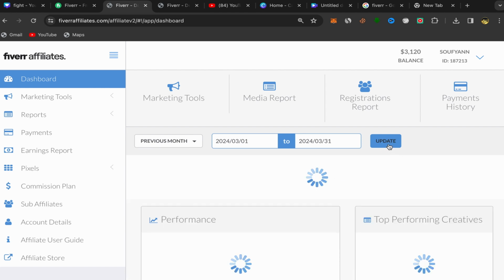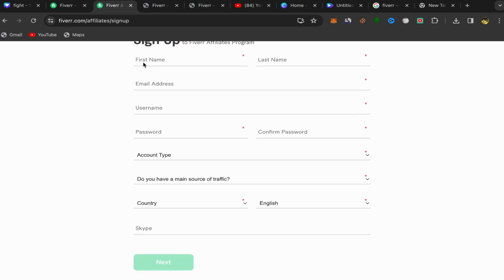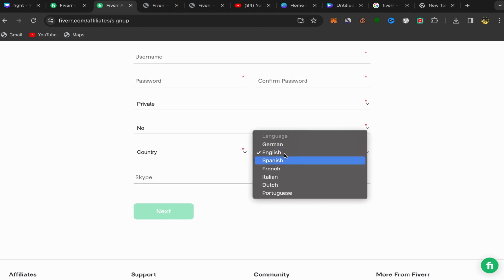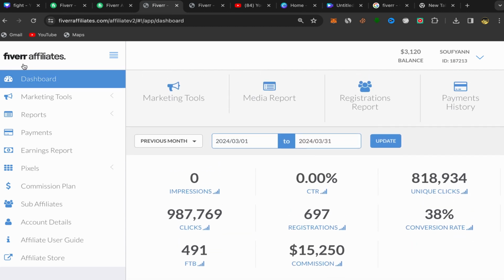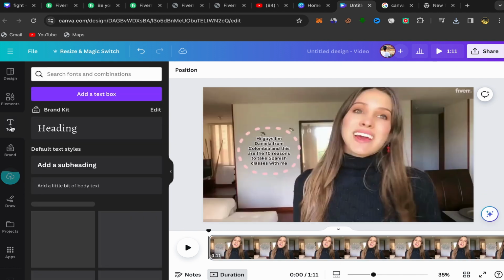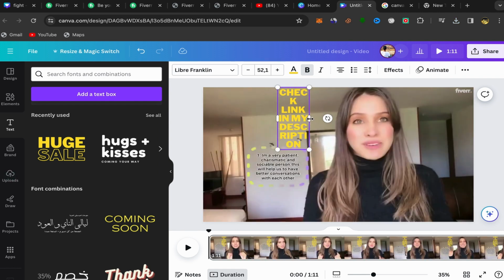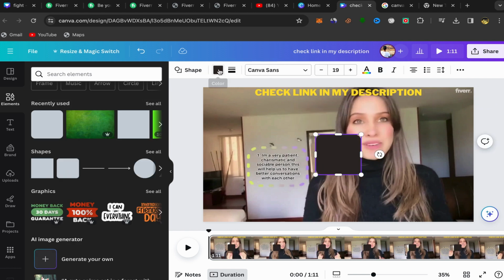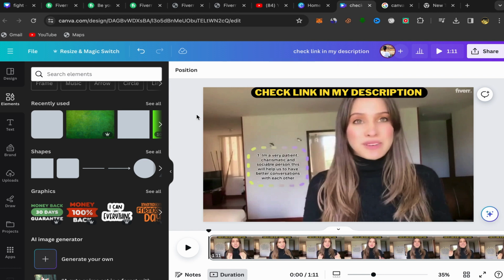How I Make $500/Day on Affiliate Marketing (FREE TRAFFIC)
In this video i show you How I Make $500/Day on Affiliate Marketing using free traffic from youtube so you can copy my method and start making money online with affiliate marketing program.